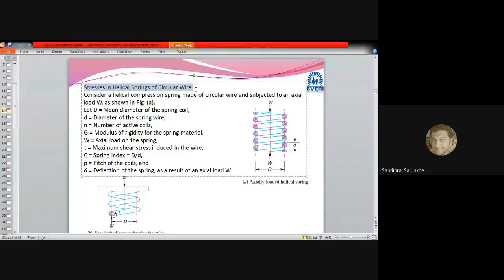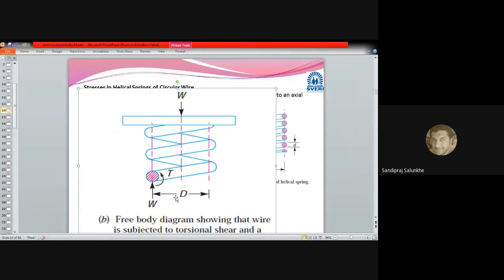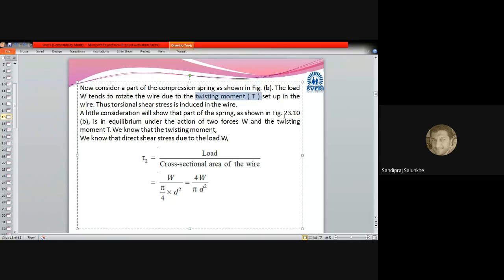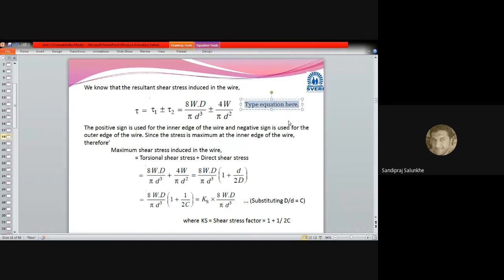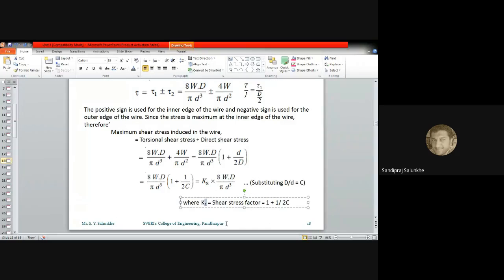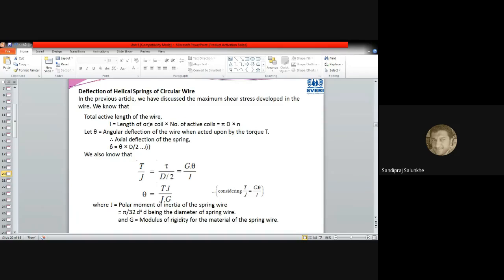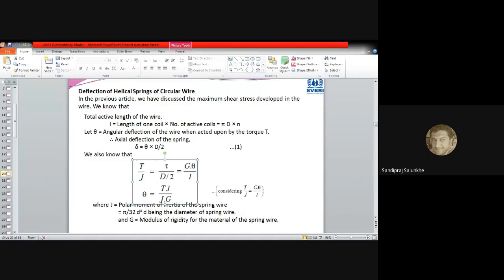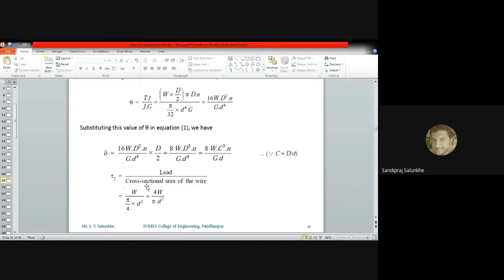due-kwoq-bxu (2020-10-27 at 01:31 GMT-7)